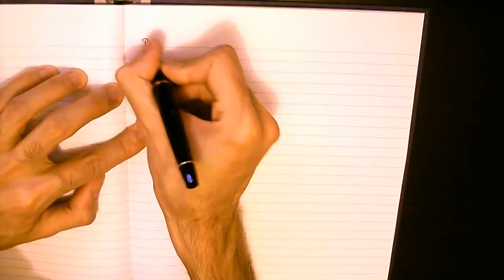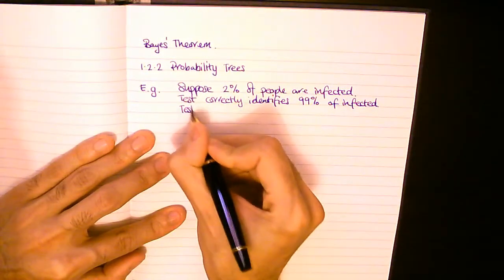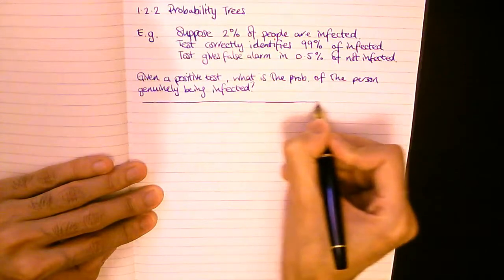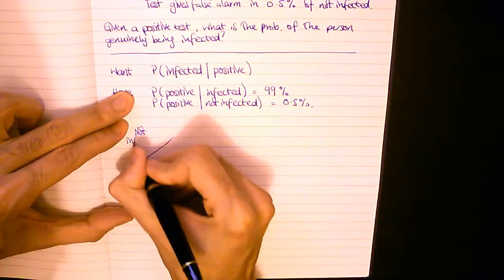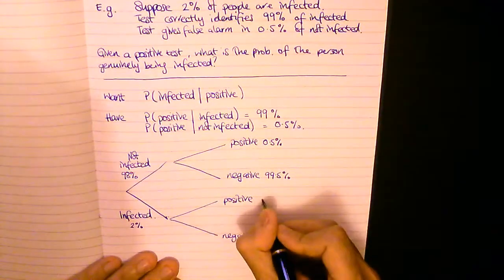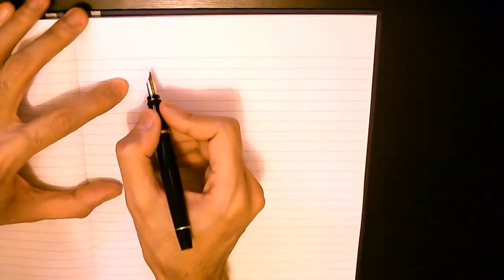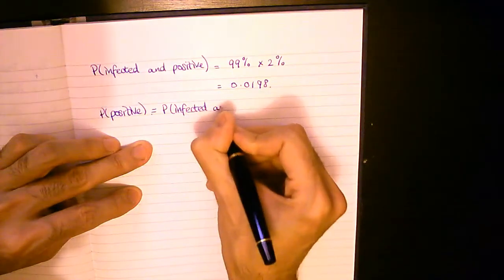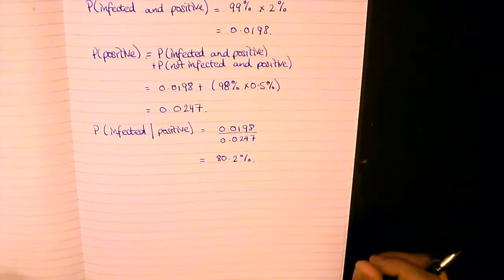Bayes' Theorem and Probability Trees